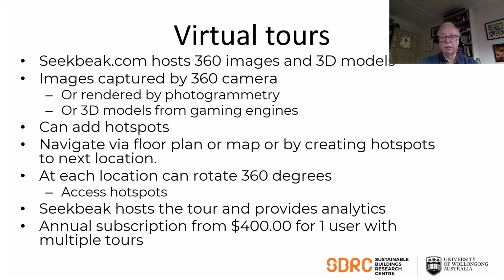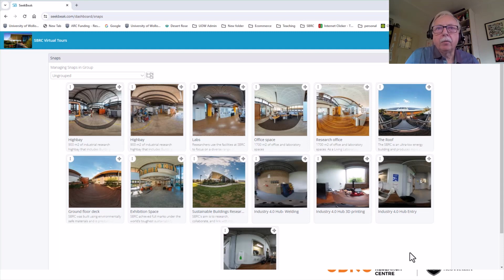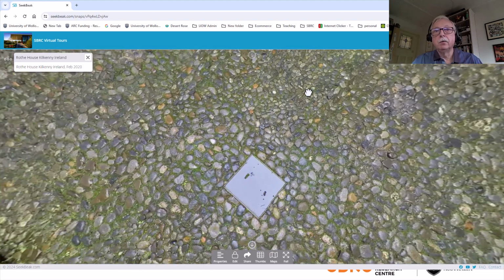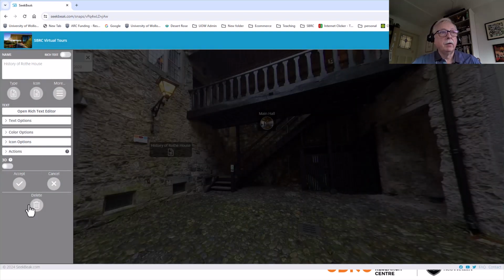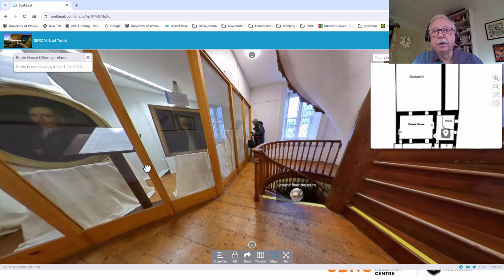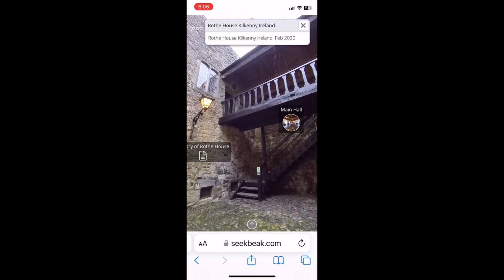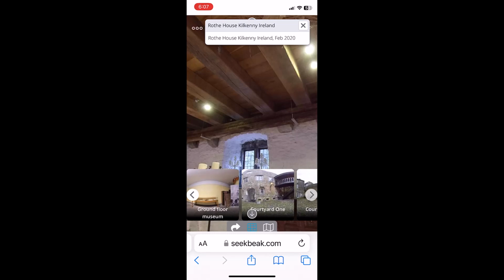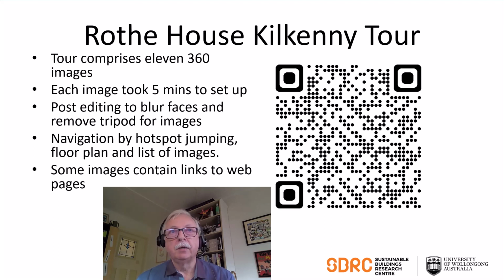XRNET april 2024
This is a demo of the seekbeak.com virtual tour system.  We look at a virtual tour to an historic house in Ireland.